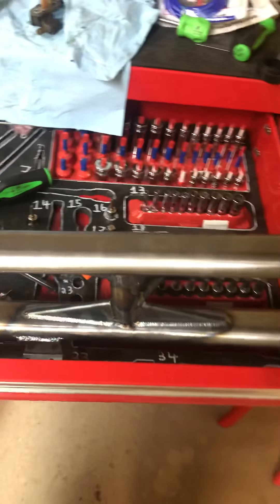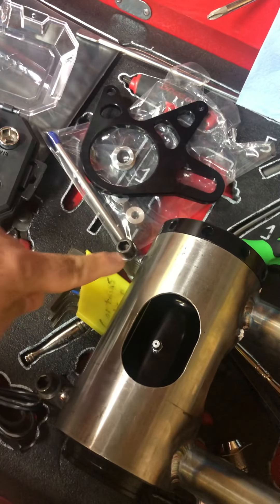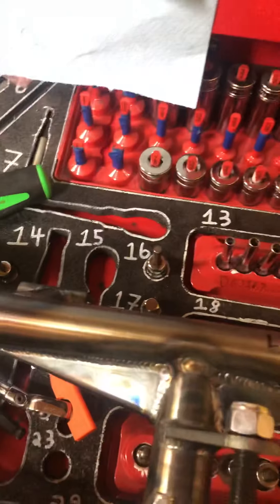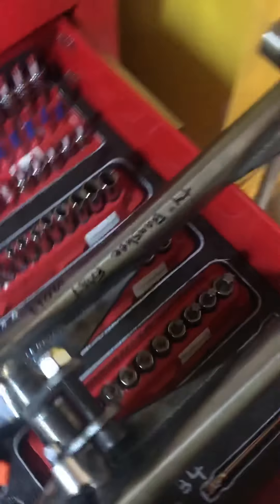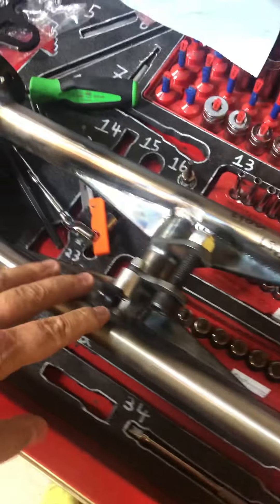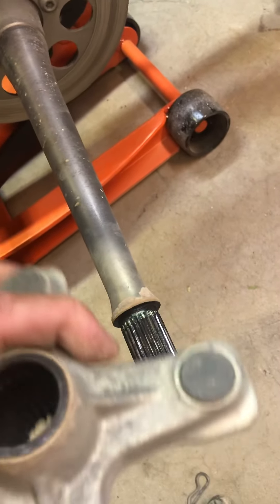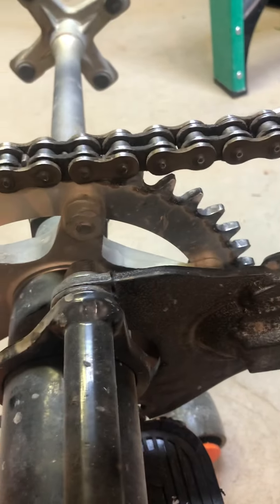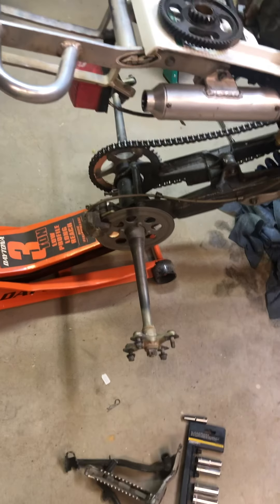New swing arm from Farm and Sand Toys Beautiful craftsmanship